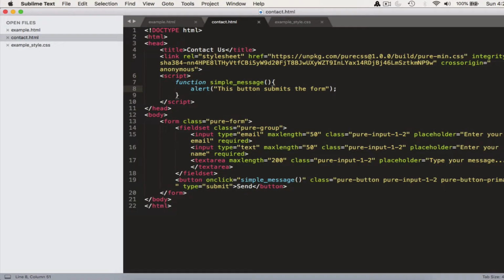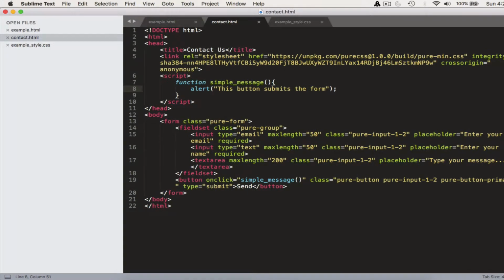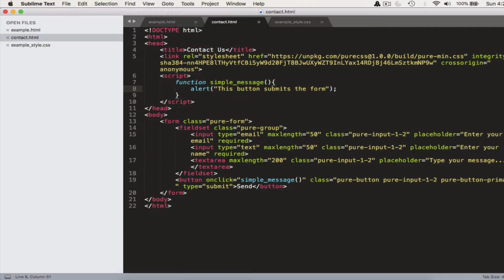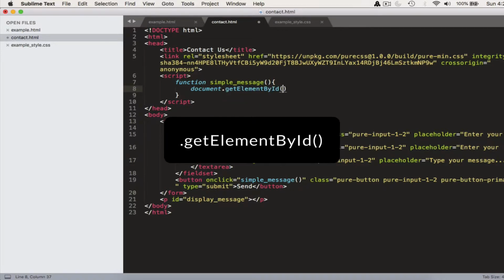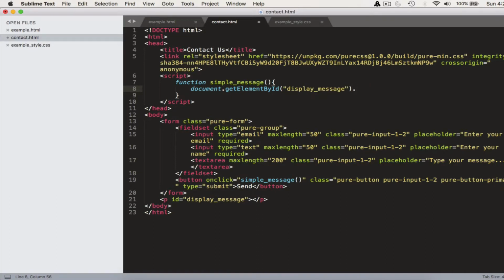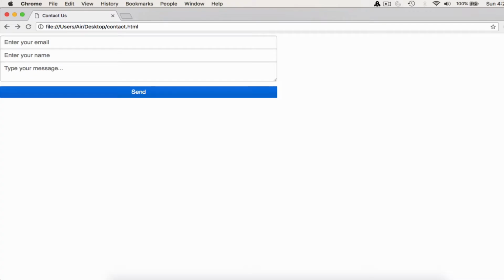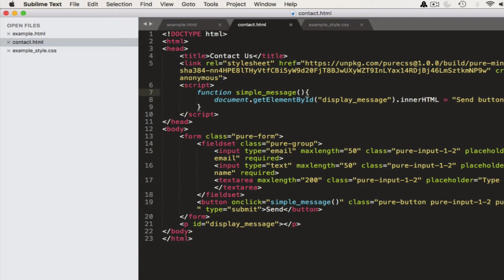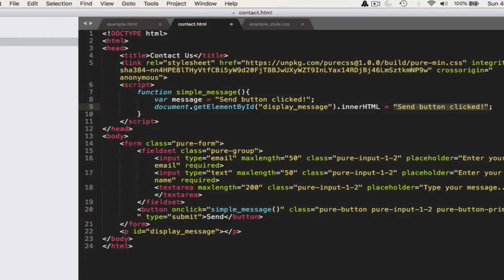Developing Web Applications with Python & Bottle - 13 - Client-Side: JavaScript Methods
Main topics: JS methods, properties and variables